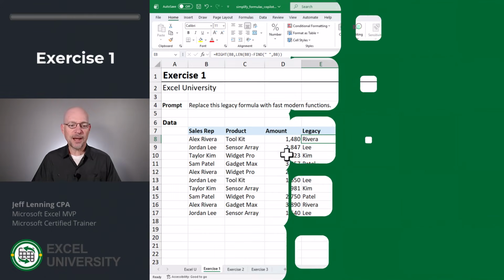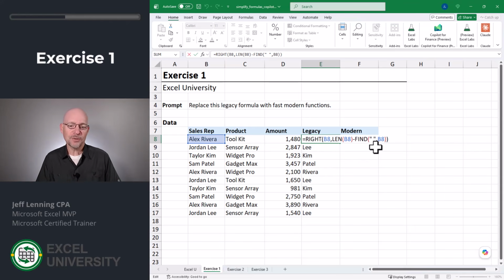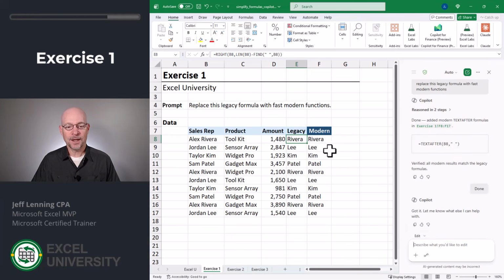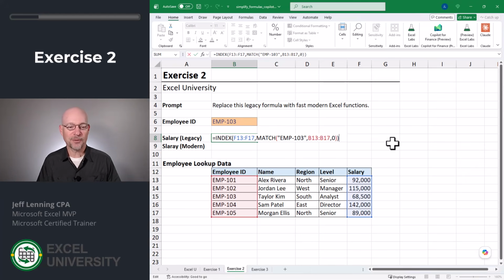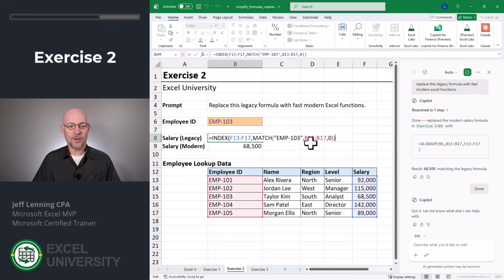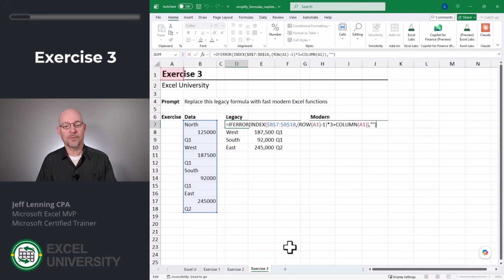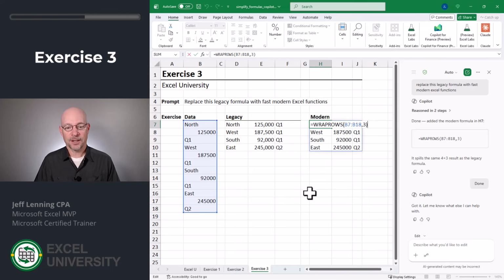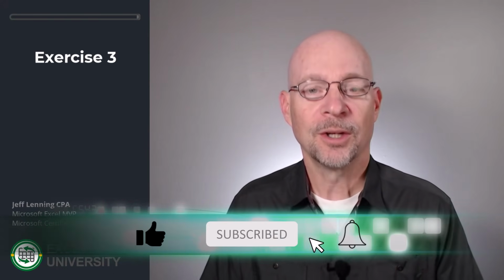Simplify Complex Excel Formulas Instantly Using Copilot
Learn how Copilot can replace legacy Excel formulas with modern functions in seconds — no manual rewriting required.

If your workbooks are full of nested formulas built from RIGHT, LEN, FIND, INDEX, MATCH, or IFERROR, Copilot can analyze what those formulas do and swap them out for cleaner, modern Excel alternatives automatically.

In this video, you'll see three real examples: a text-extraction formula replaced by TEXTAFTER, a classic INDEX/MATCH lookup replaced by XLOOKUP, and a complex nested formula replaced by WRAPROWS. Each replacement produces a simpler, single-function formula that's easier to read, maintain, and update.

This is especially valuable if you manage older Excel workbooks where complex legacy formulas have accumulated over the years. Instead of spending time reverse-engineering what a formula does and then researching modern alternatives, you can let Copilot handle the entire process and verify the results match before committing the change.

If you work with Excel regularly, this workflow can save real time and make your spreadsheets significantly easier to hand off to others.

00:00 Introduction
00:13 Exercise 1
01:44 Exercise 2
02:44 Exercise 3